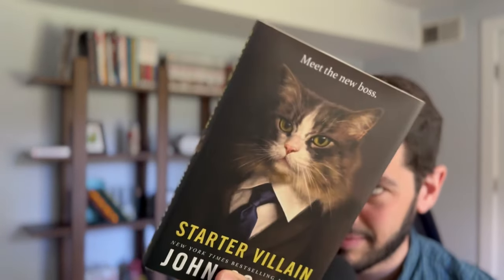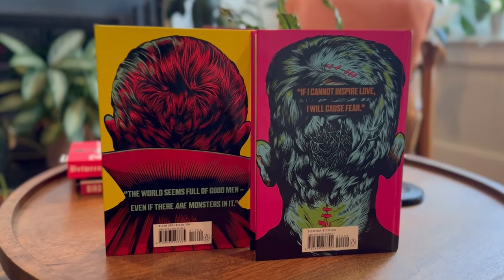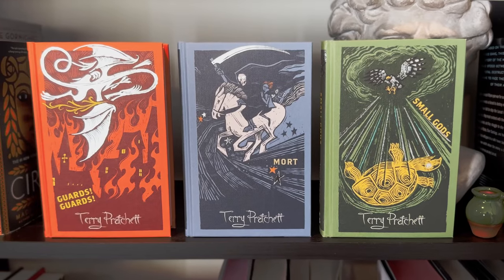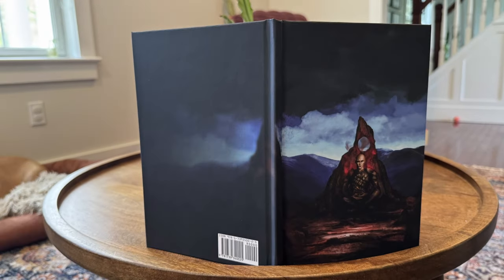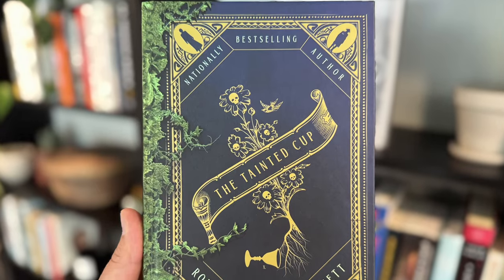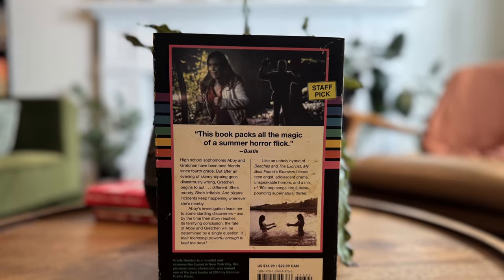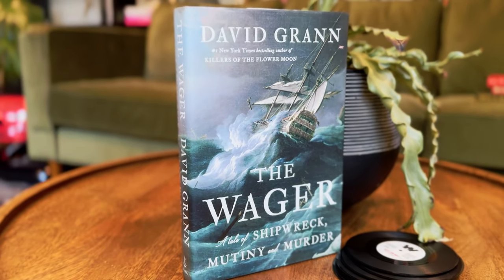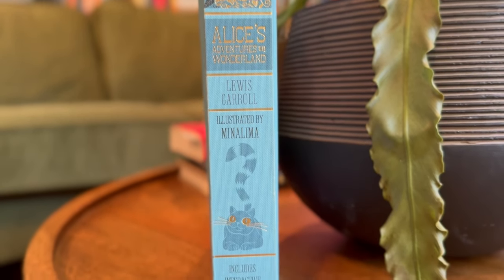My Most Beautiful Books | Book Design Tag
Showcasing my most beautiful books~

Channels mentioned:
Lady Mair Reads: @ladymairreads
Hardy's Books: @hardysbooks
The Mild Rumpus: @mildrumpus

Channels Tagged:
Hopeless Allomantic: @HopelessAllomantic
Sam Harrison: @SamHarrison2099
The Fairy Librarian: @thefairylibrarian3282

Time Stamps:
0:00 - Intro
1:26 - First Prompt
3:47 - Second Prompt
5:17 - Third Prompt
7:20 - Fourth Prompt
9:51- Fifth Prompt
12:36 - Sixth Prompt
14:34 - Seventh Prompt
15:15 - Eigth Prompt
16:22 - Sixth Prompt
29:14 - Outro